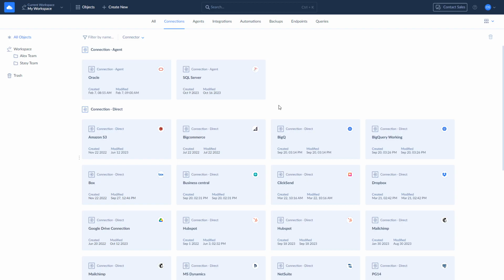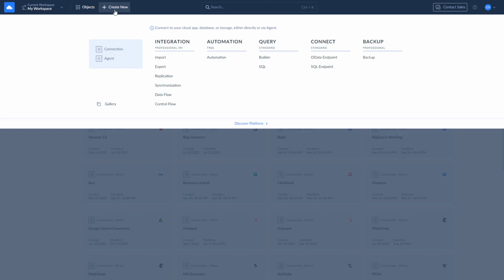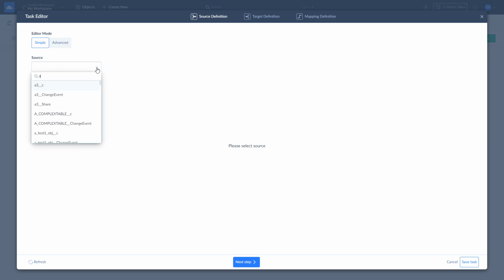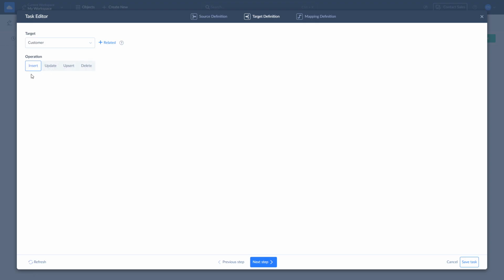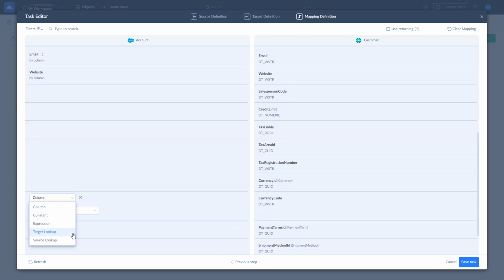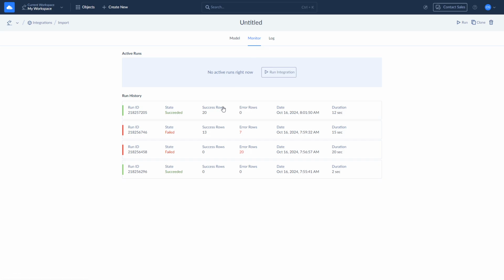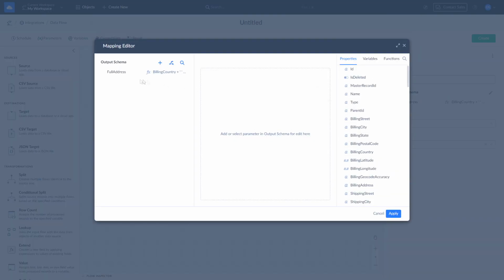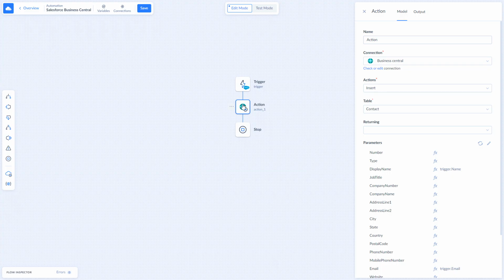MS Dynamics 365 Business Central and Salesforce Integration Tutorial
Learn how to integrate Salesforce and MS Dynamics 365 Business Central in several ways using Skyvia. Skyvia is a no-code cloud data integration platform which supports more than 200 connectors and requires nothing except a web browser. In this  video tutorial we will show several approaches and tools:

1. Sync of the Salesforce Accounts to Business Central Customers using Skyvia Data Integration.
2. Automatic creation of a Business Central Contact after it is added to Salesforce using trigger-action approach in Skyvia Automation product.

Timestamps:

00:00 - Introduction
00:40 - Create Salesforce and Business Central connections
01:10 - Integrate Salesforce Accounts into with Busines Central Customers using Skyvia Import - a wizard-based ETL tool
3:44 - Introduction of Data Flow - visual designer for building ETL data pipelines
04:14 - Automatically create Business Central Contact from a new Salesforce Contact using Skyvia Automation product

✅ Check how Skyvia products can help your company in different scenarios

🔥 Solve a wide range of data related tasks with our all-in-one cloud data platform!